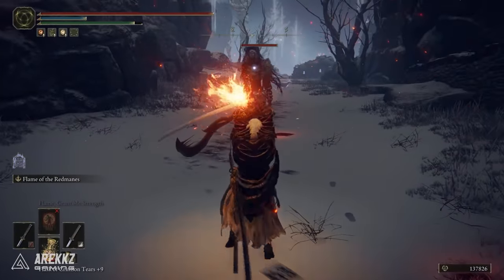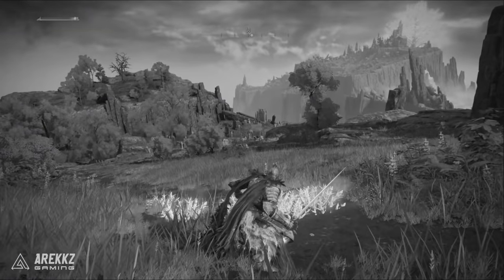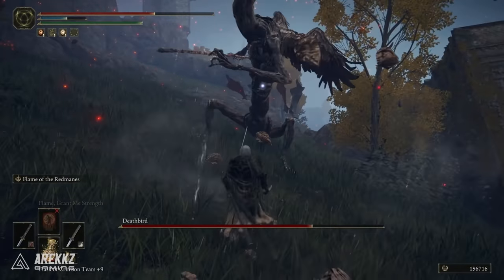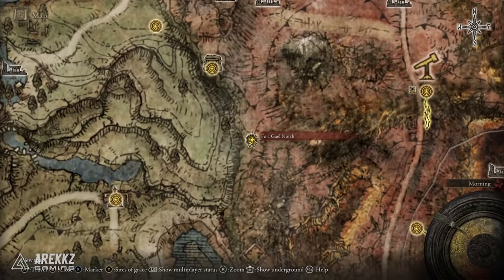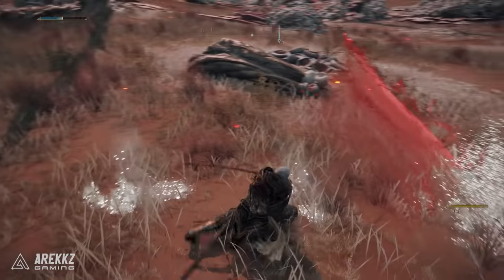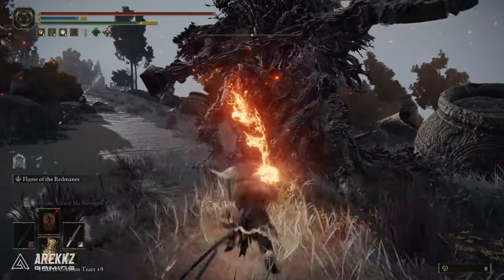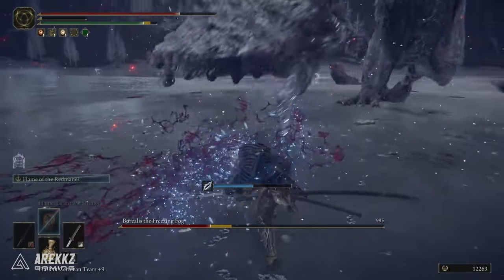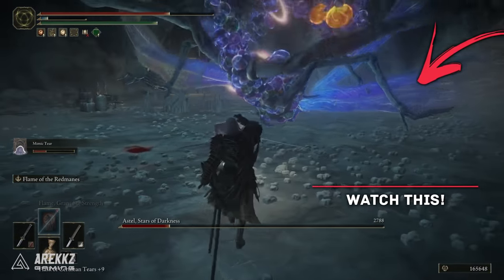Elden Ring - How to Get AMAZING Flame of the Redmanes Ash of War Location Guide Hoarfrost Stomp 2.0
The Flame of the Redmanes Ash of War in Elden Ring is incredibly powerful. Since Hoarfrost Stomp was nerfed in Elden Ring update 1.03, this is your new Hoarfrost Stomp Ash of War alternative for huge posture damage. Here's where to get the Flame of the Redmanes Ash of War in Elden Ring, full location guide.